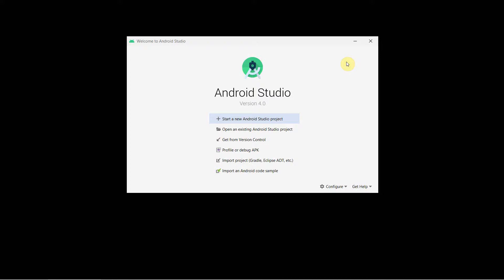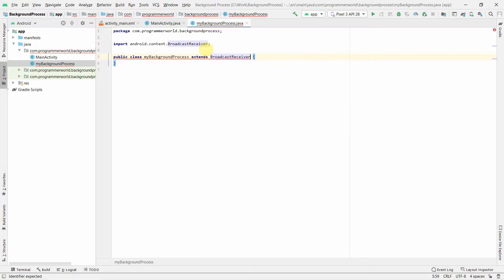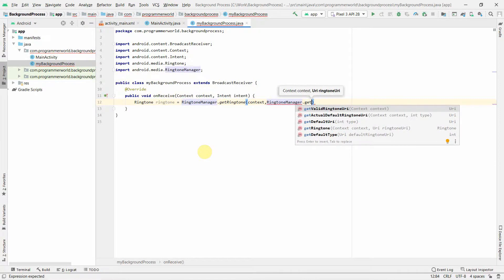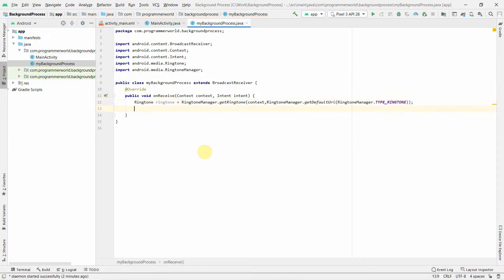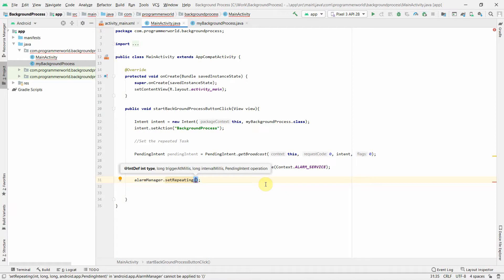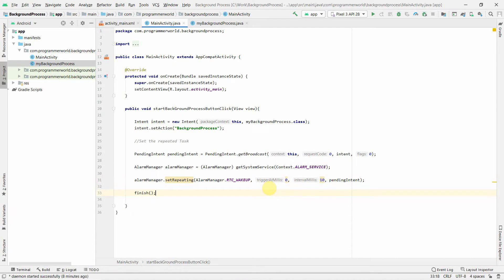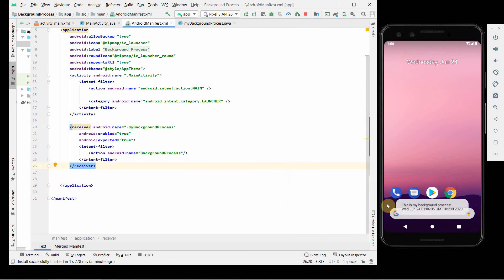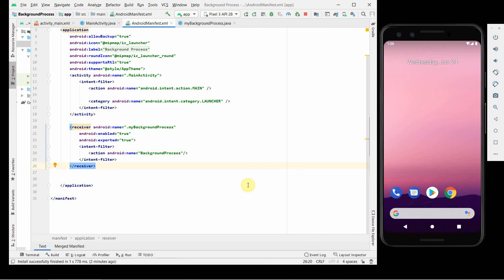How to create background process in your Android App?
In this video it shows the steps to create background process in your Android App. In this video it triggers the background process using a Alarm Manager which calls the background process repeatedly whenever it is triggered by the alarm manager.

In the background process for the demonstration purpose a ringtone is played for around 500 ms. Also, a toast message is printed to show/ display the execution of the background process on a regular interval.

package com.programmerworld.backgroundprocess;

import androidx.appcompat.app.AppCompatActivity;

    protected void onCreate(Bundle savedInstanceState) {
        super.onCreate(savedInstanceState);
        setContentView(R.layout.activity_main);

    public void startBackGroundProcessButtonClick(View view){

        Intent intent = new Intent(this, myBackgroundProcess.class);
        intent.setAction("BackgroundProcess");

        //Set the repeated Task
        PendingIntent pendingIntent = PendingIntent.getBroadcast(this, 0, intent, 0);
        AlarmManager alarmManager = (AlarmManager) getSystemService(Context.ALARM_SERVICE);
        alarmManager.setRepeating(AlarmManager.RTC_WAKEUP, 0, 10, pendingIntent);

package com.programmerworld.backgroundprocess;

import java.util.Calendar;

public class myBackgroundProcess extends BroadcastReceiver {
    public void onReceive(Context context, Intent intent) {
        Ringtone ringtone = RingtoneManager.getRingtone(context,RingtoneManager.getDefaultUri(RingtoneManager.TYPE_RINGTONE));
        ringtone.play();

        Toast.makeText(context, "This is my background process: \n" + Calendar.getInstance().getTime().toString(), Toast.LENGTH_LONG).show();

        SystemClock.sleep(2000);
        ringtone.stop();